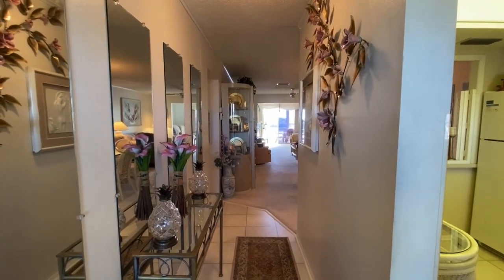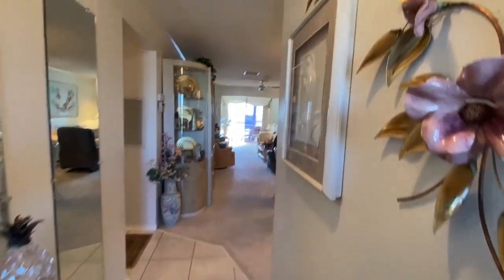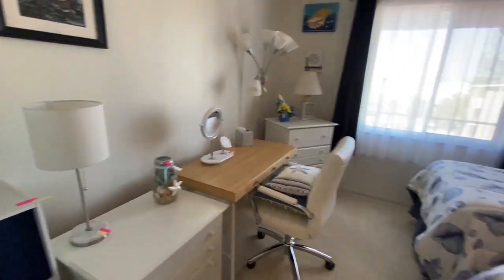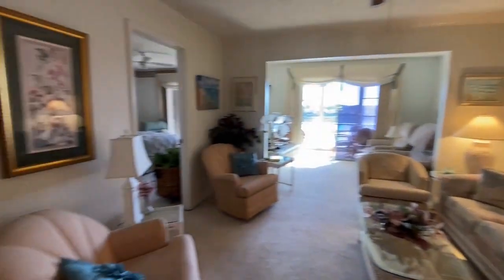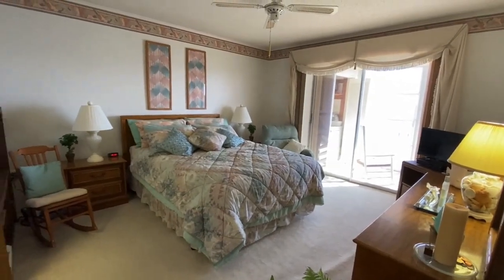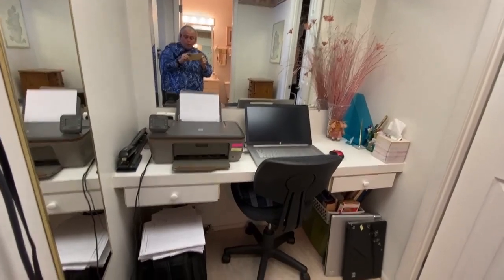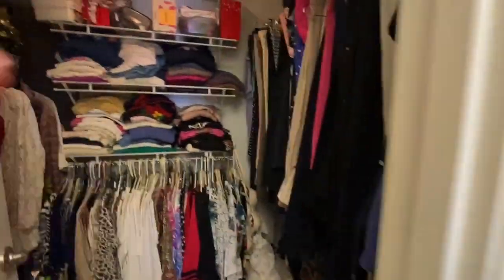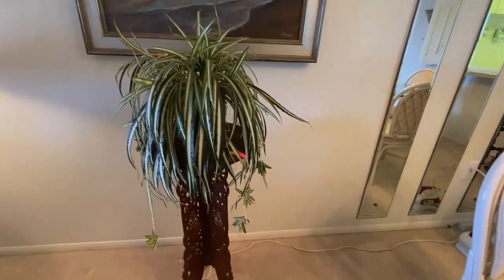3829 LAKE BAYSHORE H511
2br 2ba WITH LAUNDRY ON LANAI.  $178,000.  BRADENTON, FL. 34205  BAYSHORE ON THE LAKE